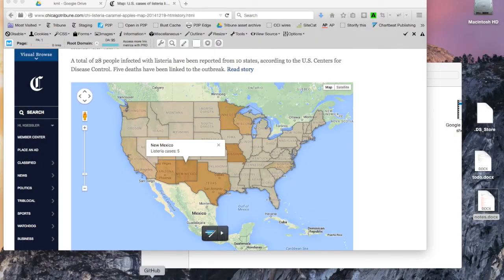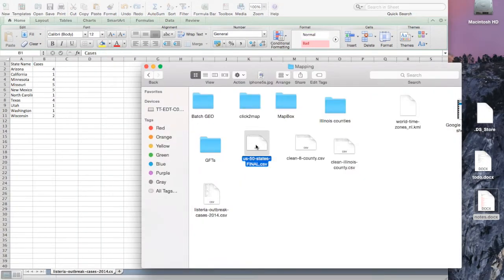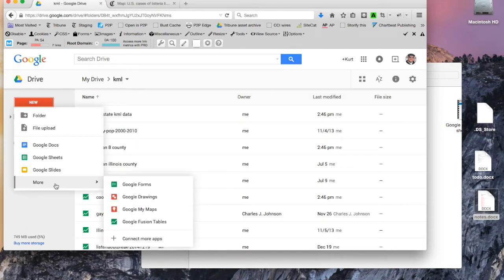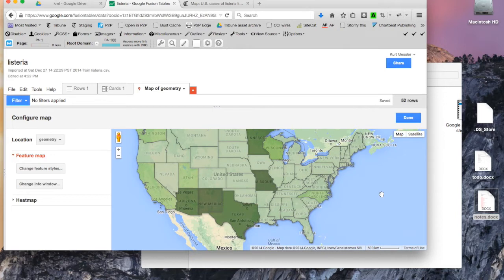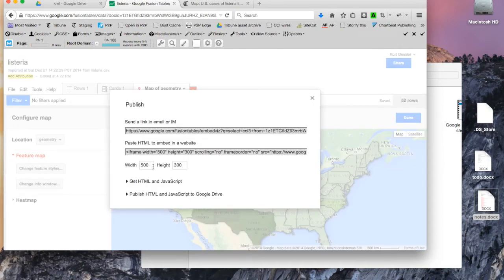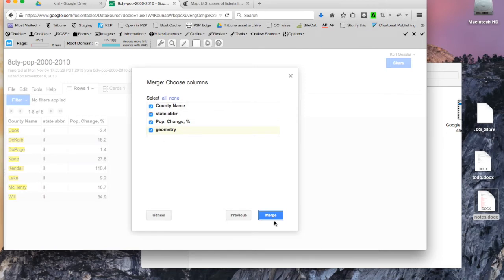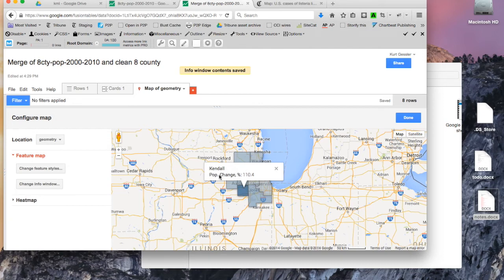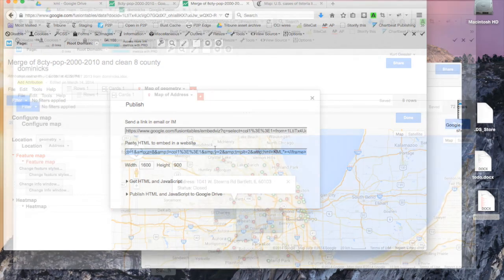Using Google Fusion Tables to create data maps with polygons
A quick tutorial on how to use Google Fusion Tables to create polygon map visualizations and intensity maps based on KML data merged with other sources.